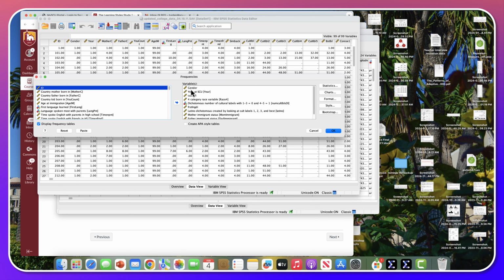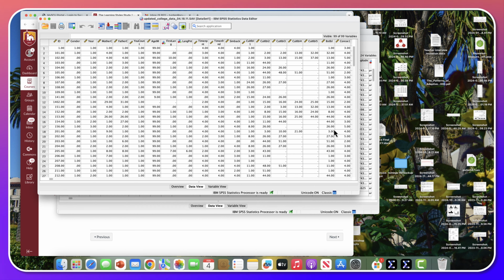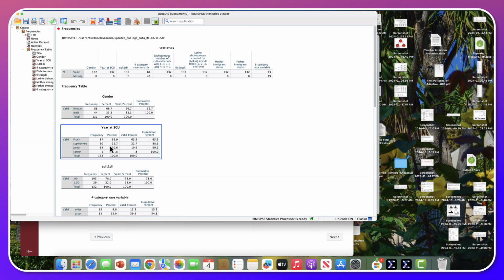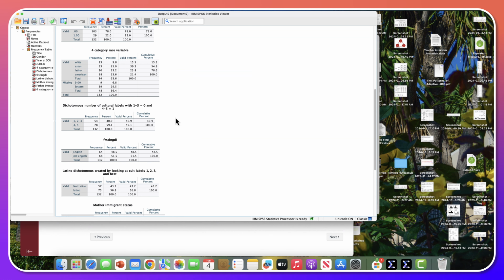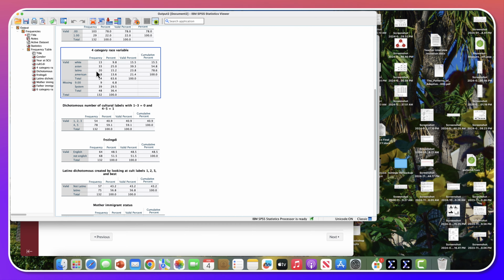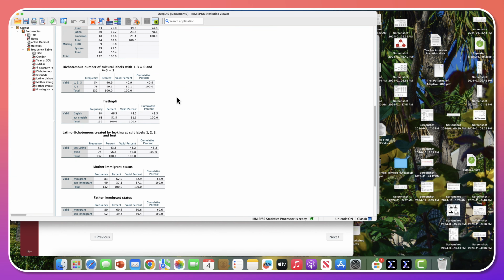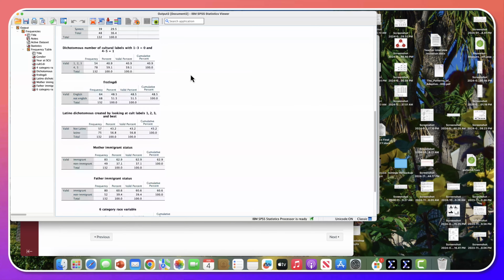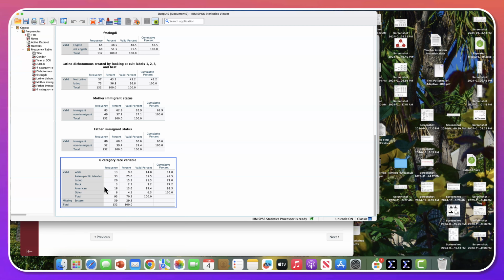Sample description IAT study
How to look at sample characteristics of the IAT study